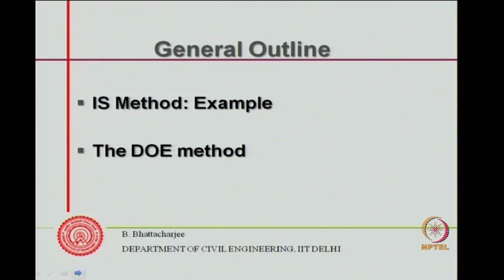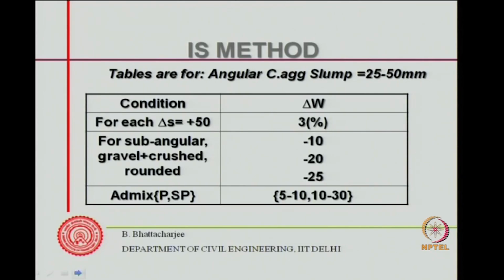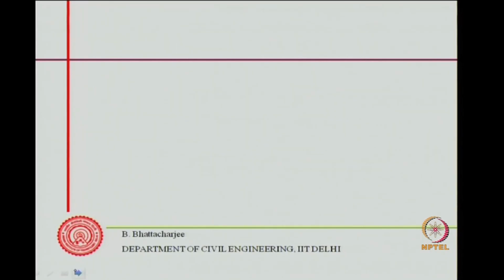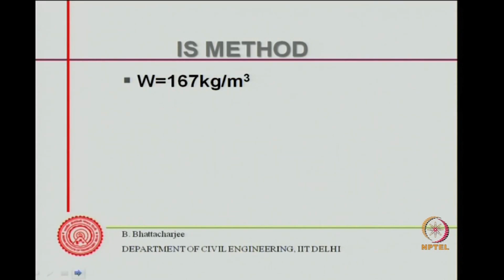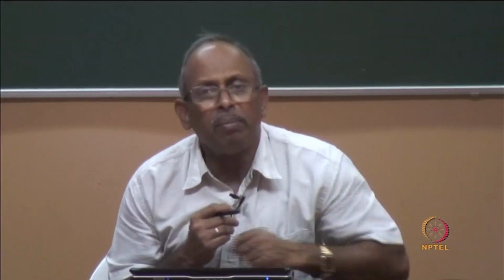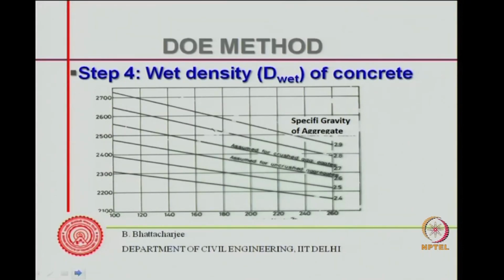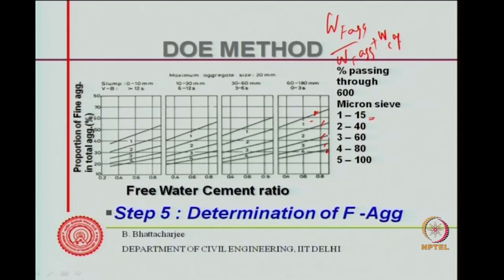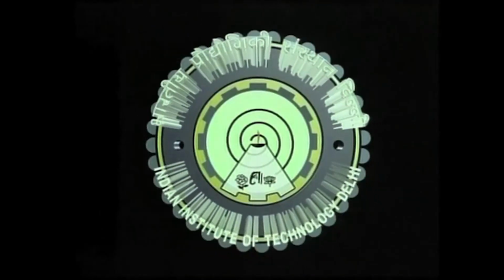Mix Design of Concrete:Is Example and British (DOE) Method